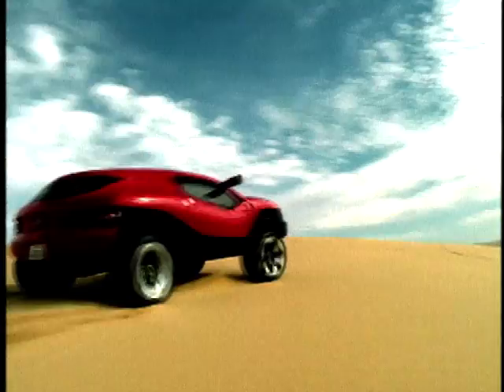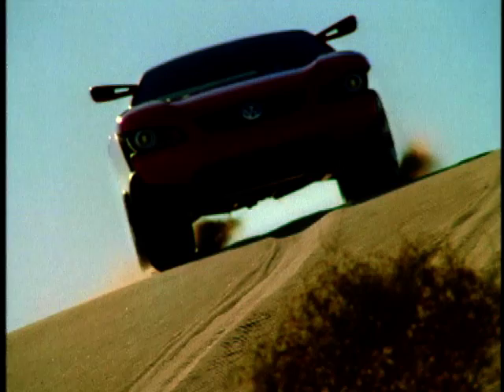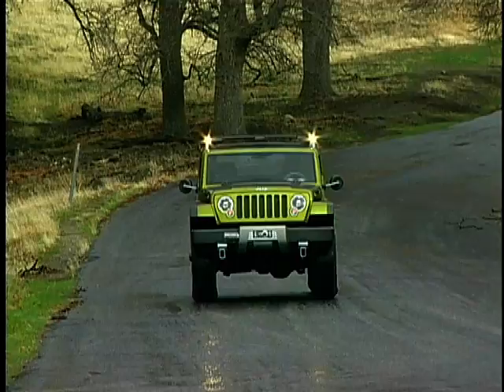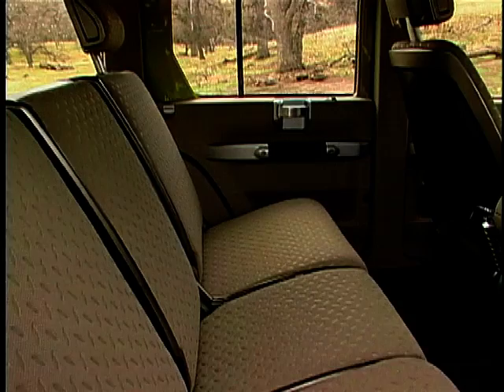Concept Cars Season 2, Ep. 4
Howard Stableford and Adrian Bell introduce us to some one off cars that we may never see on our driveways. We take a look at concept cars including the new VW Hardtop Convertible Concept C and Concept T.